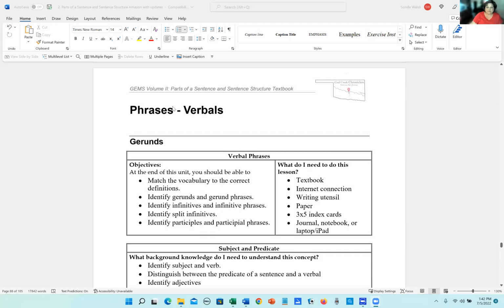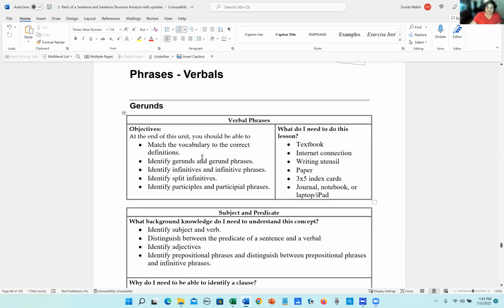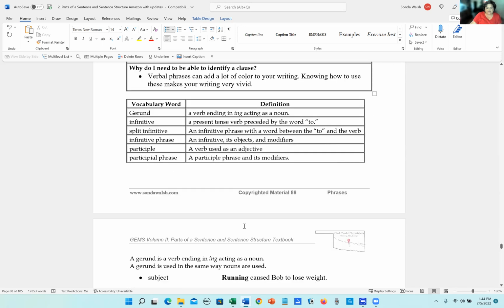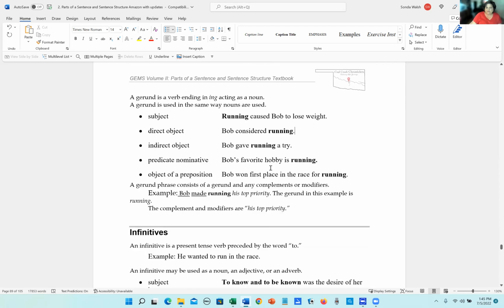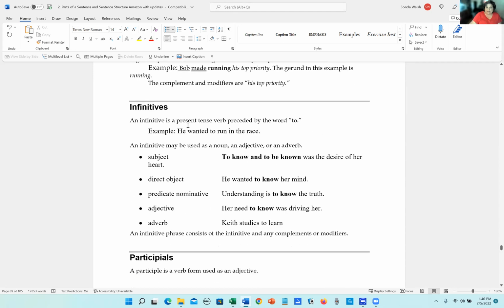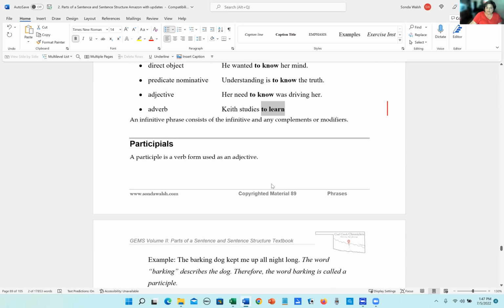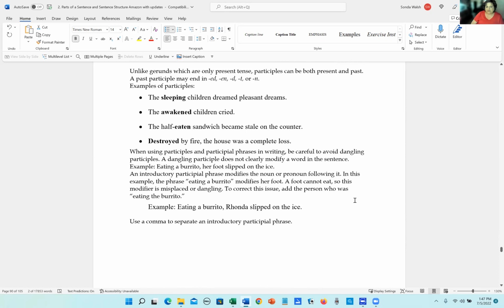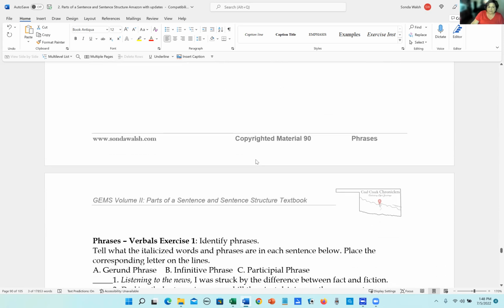Overview of verbals